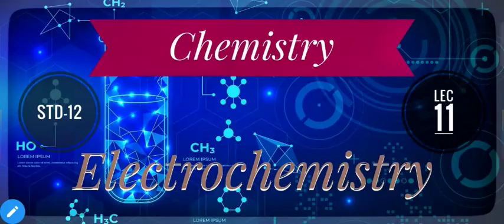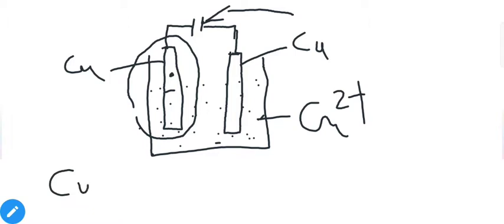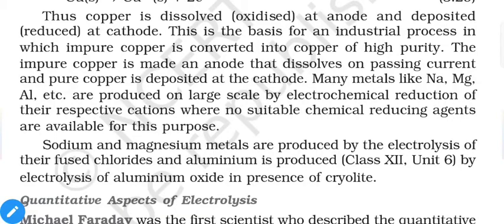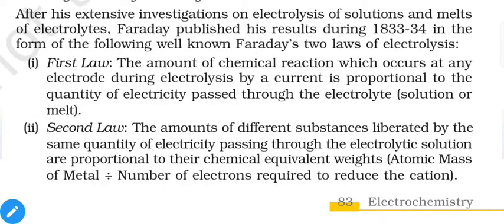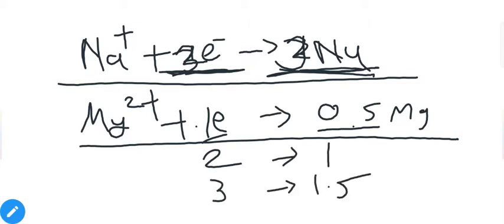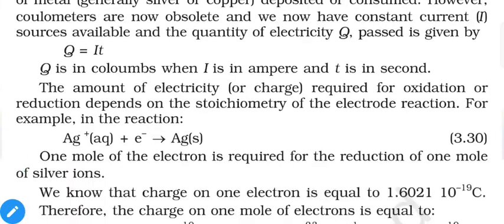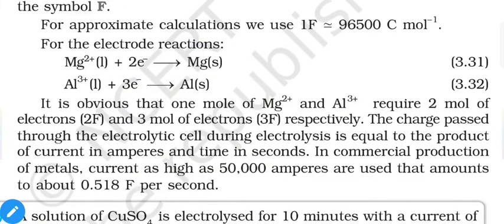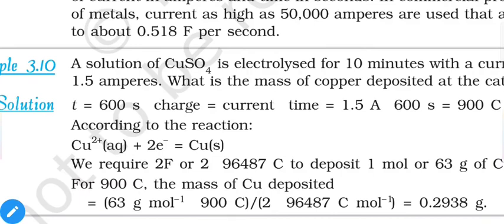Eng. Std 12 Unit 3: Electrochemistry, Lec-11